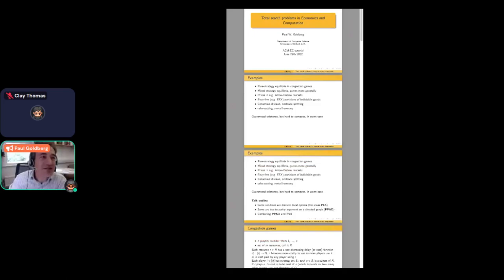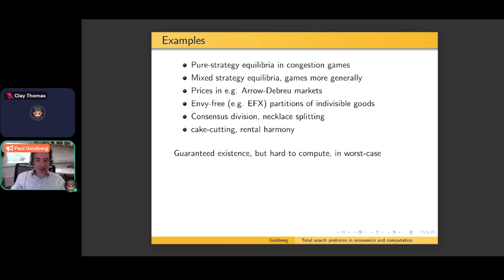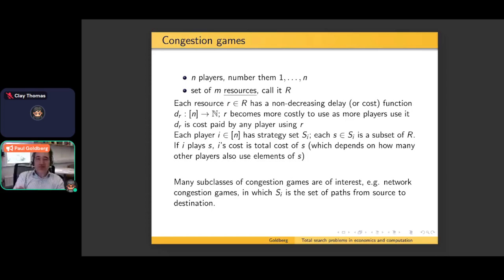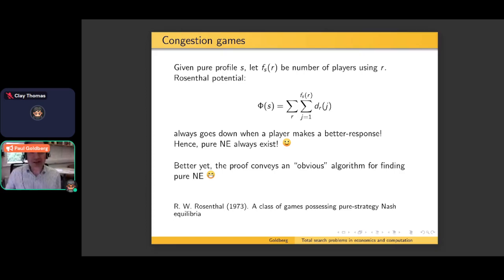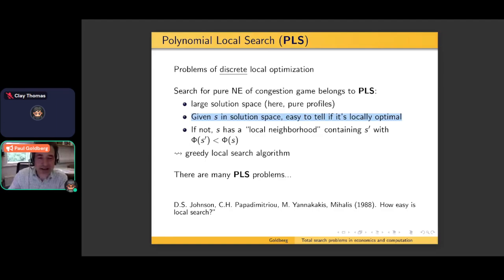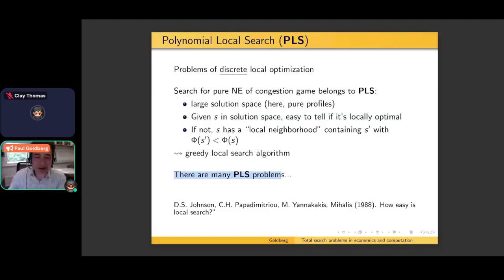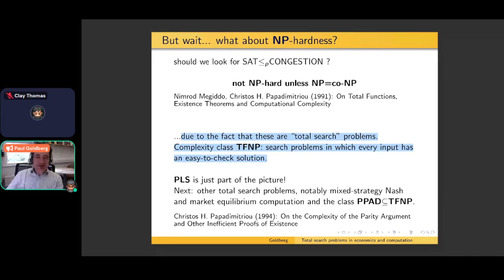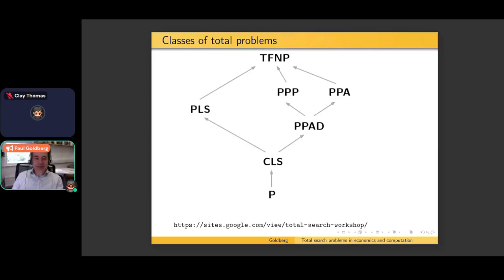EC'22 Tutorial: Total Search Problems in Economics and Computation (Part 1)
Tutorial at the 23rd ACM Conference on Economics and Computation (EC'22), Boulder, CO, June 29, 2022:

Title: Total Search Problems in Economics and Computation
Part: 1
Speaker: Paul W. Goldberg